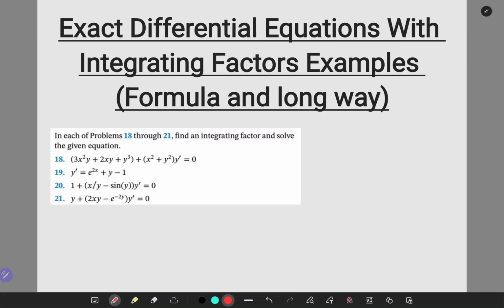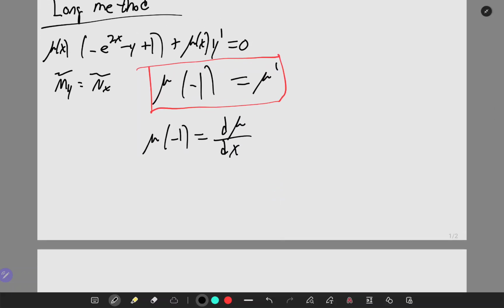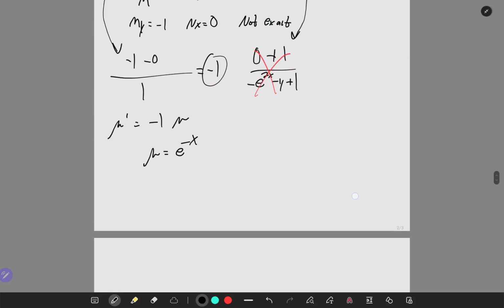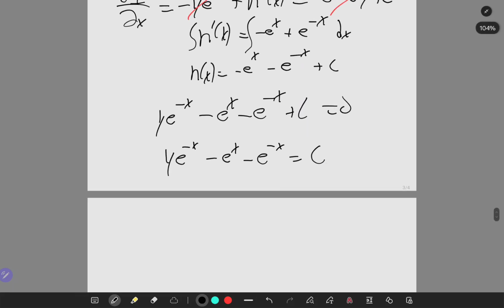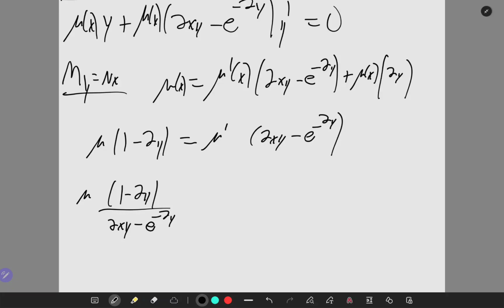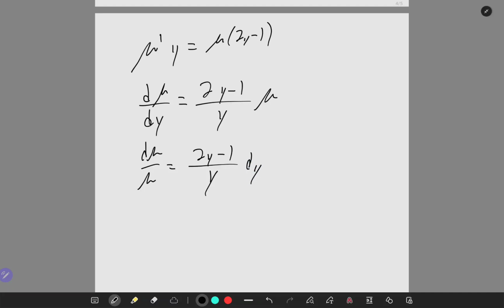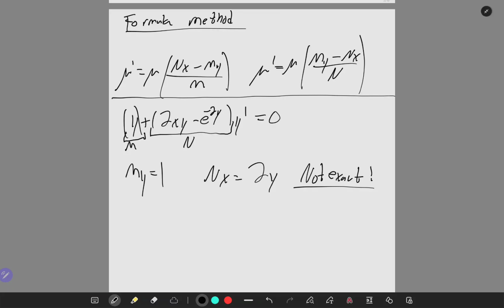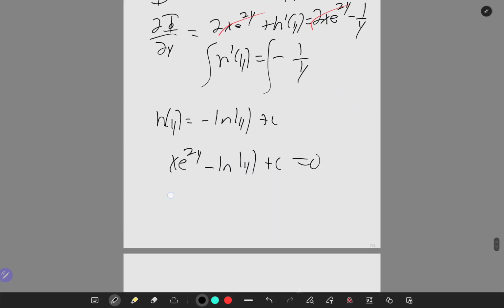Exact Differential Equations with Integrating Factors (Long and Formula methods) | First Order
This video provides more examples pertaining to Exact differential equations with integrating factors. I use the long method and the short method to solve each example. Once you understand the long method, I highly recommend using the formulas, for it can save a lot of time.

00:41 Example 1
17:15 Example 2